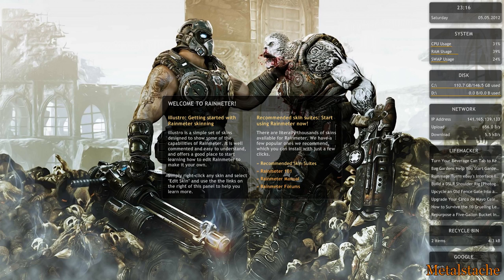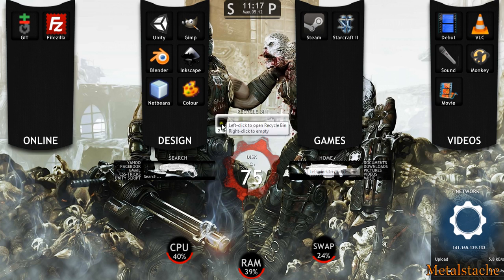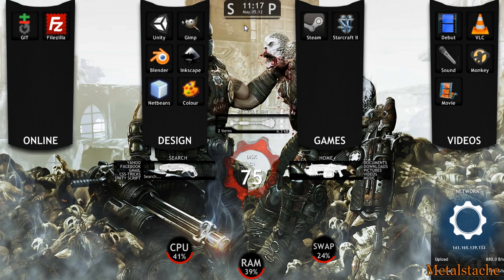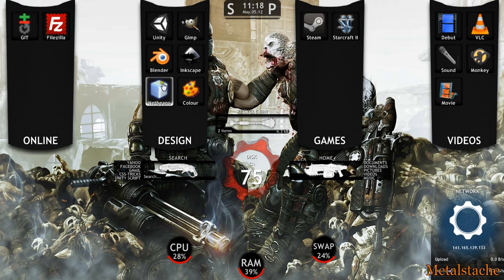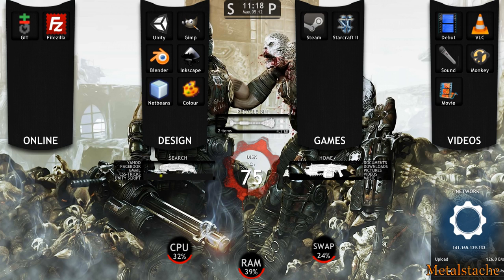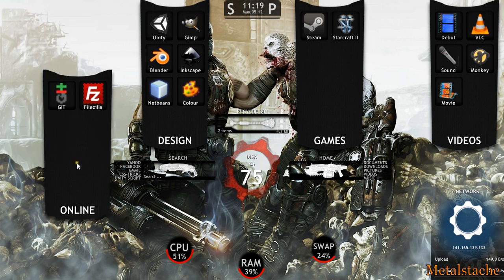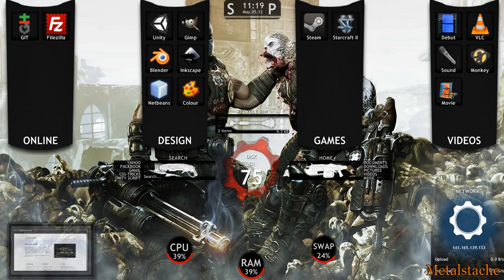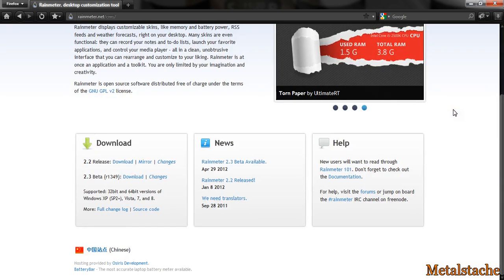Custom Gears Rainmeter Skin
I just show off what I have been doing for the past week since I have not been working on my Unity game. My custom Rainmeter skin is Gears of War themed and all images are custom images.